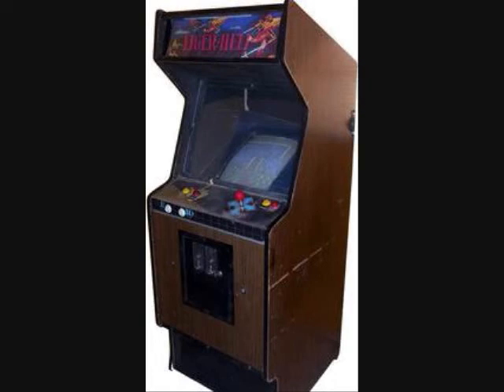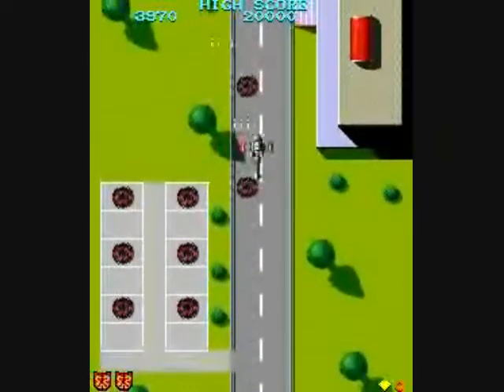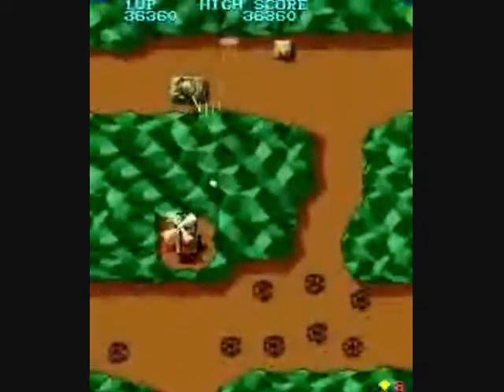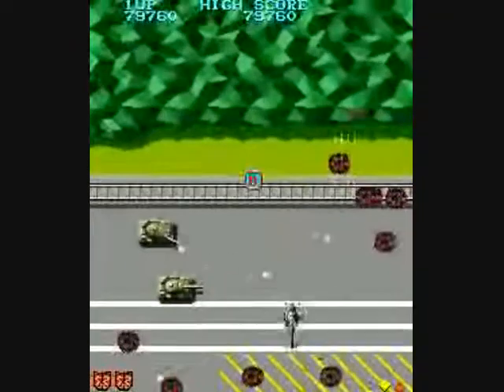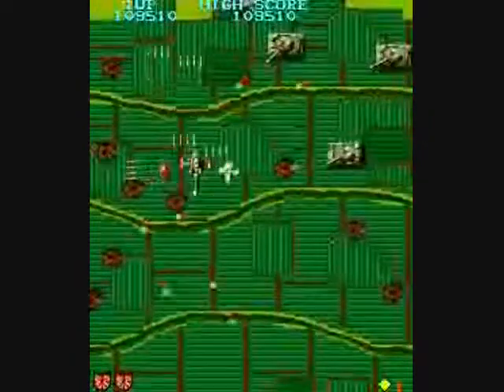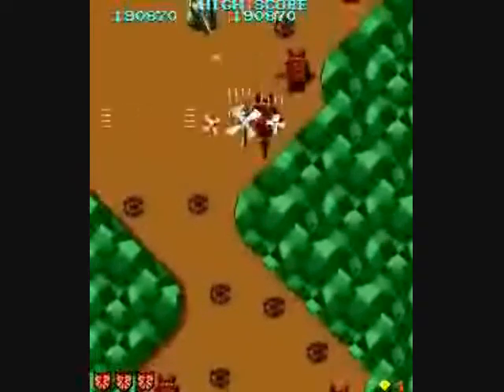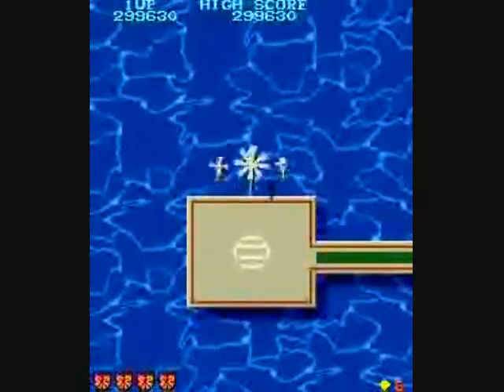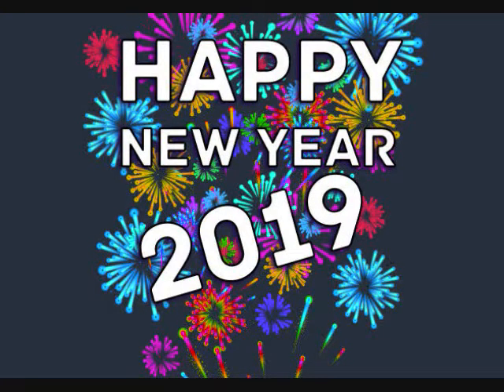Tiger Heli, 1985 Toaplan/Taito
For its time, a pretty good and revolutionary vertically scrolling shoot-em-up.  Fly your helicopter over enemy terrain and take out almost entirely ground enemies, who are mostly tanks and enemy ships at sea.  The enemies are proficient at turning their turrets around to get a bead on you, and even if they can only fire one shot at a time (apart from maybe the super tanks), the enemy can easily surround you on all sides and one shot kills you (but early on in the game if you get shot the game simply makes you drop one of your secondary bomb weapons in lieu of dying).  So be very careful!  There will also be a helpful cross sign on occasion which shifts between 3 colors and thus can yield 3 different power ups: Red: Releases a side-firing little helicopter (like an Option from numerous shmups), White: Releases a straight-firing little helicopter, and Green: Gives you another bomb, of which you can have no more than 2 (just like little helicopters).  Any extra crosses you shoot will just give you 5,000 points if you already have 2.  Each bomb will scatter black bullets that can take out enemies or their shots, and this apparently is the first game to have this type of bomb familiar to later shmups.  A few stages or so, each of which lets you touch down on a landing pad (and gives you 5,000 points for each little heli/bomb), passes before they repeat.  A couple cool bonuses are in this game that give you 10,000 points each (shooting a rooftop and car near railroad tracks) add some fun to the gameplay, as does causing wanton property destruction to civilian houses and cars!  The NES port is much easier, what with the less mobile turrets of the tanks and the continue code (press A+B during a game over screen).  Not bad at all for 1985 though a bit hard.  Have a Happy upcoming New Year, in 2019!